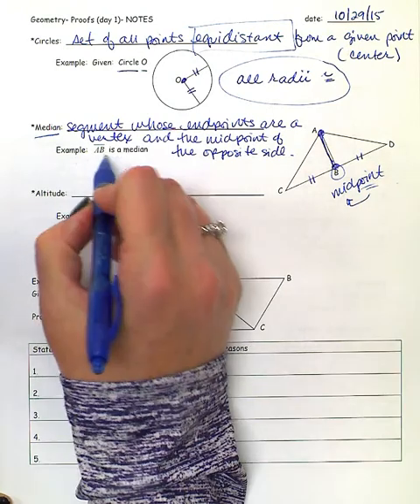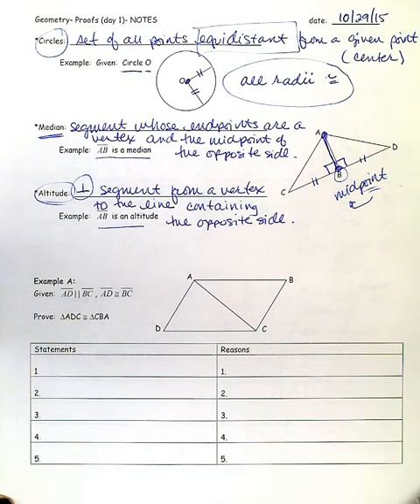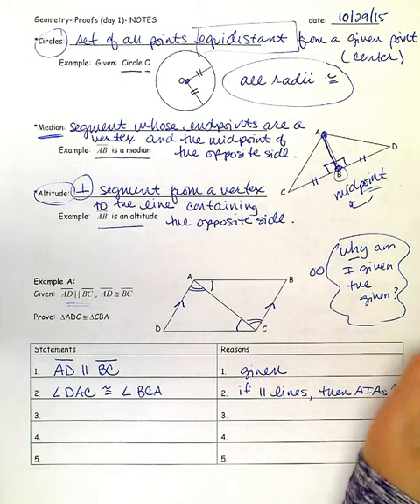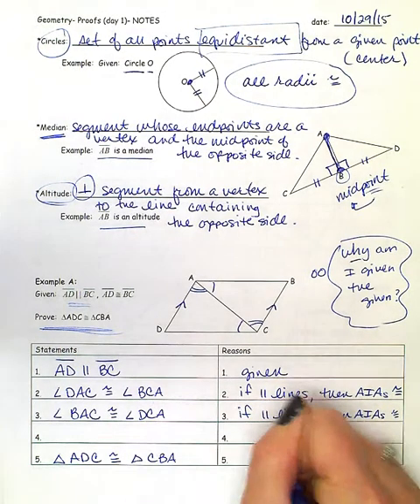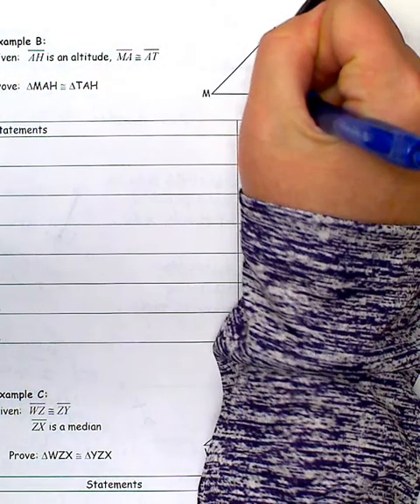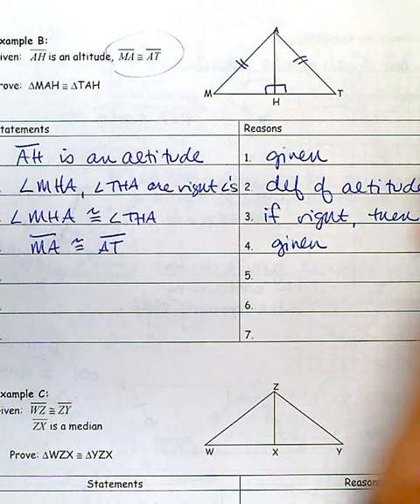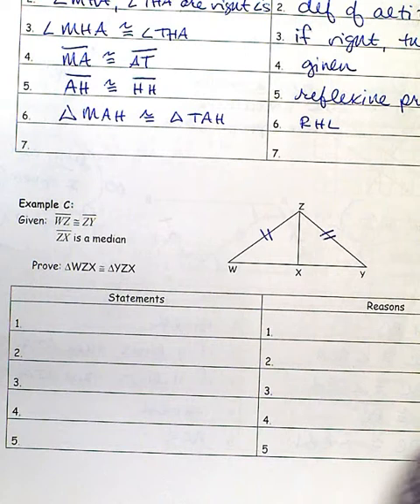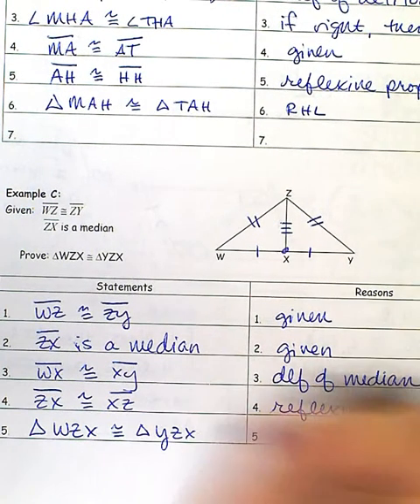Proofs Day 1